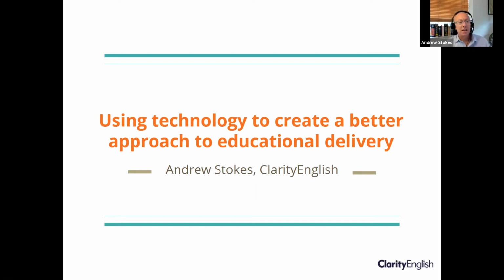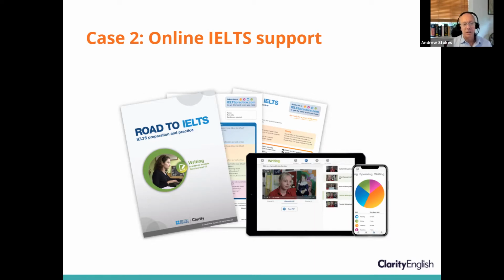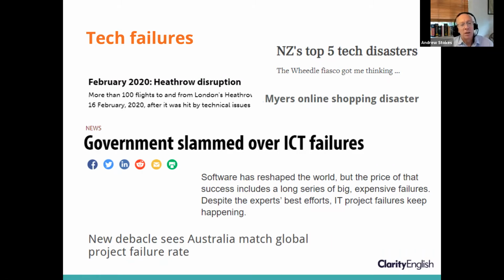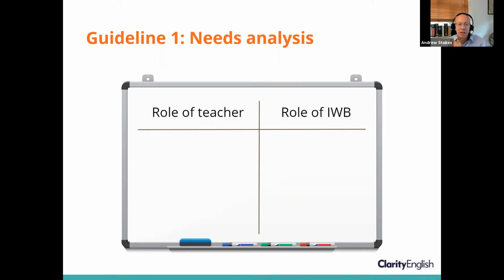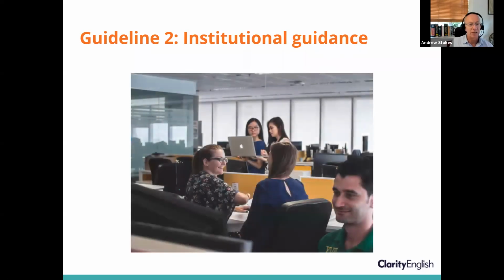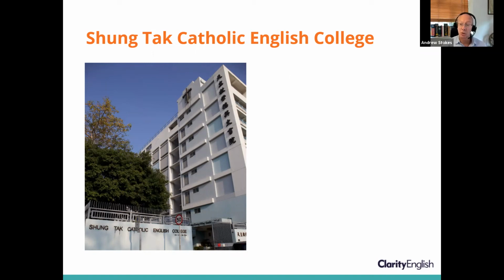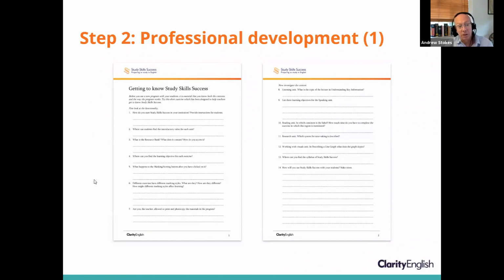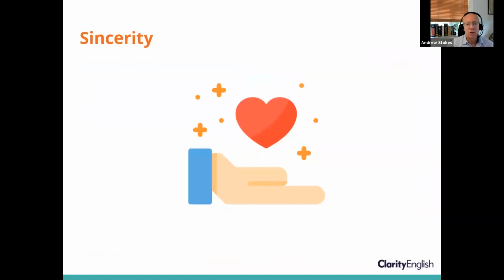Webinar: How to deliver your edtech successfully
Why do edtech projects fail so often? And what can we do to prevent this happening? In this webinar, Andrew Stokes shares three common problems you may find when delivering educational technology. These problematic projects are followed by three solutions and finally, a successful case study to model.

Time stamp:
0:13 How to deliver online English education online practically
0:25 Are you using technology inefficiently?
3:32 Is there a lack of guidance in your delivery?
6:20 Do you have engaging materials?
11:50 Solution #1: Needs analysis
15:25 Solution #2: Institutional guidance
19:35 Solution #3: Professional development
21:05 Case study: Successful delivery
29:14 Conclusions

ClarityEnglish is an independent publisher of online resources for teaching and learning English.